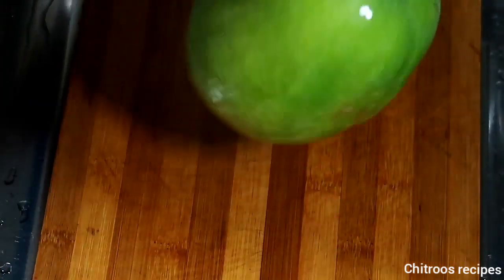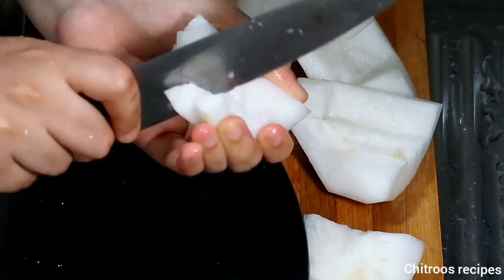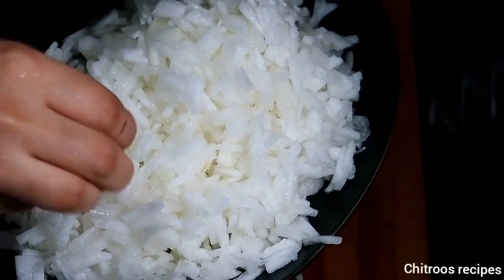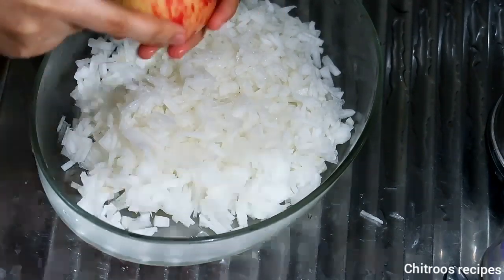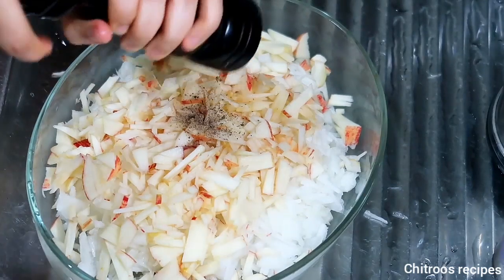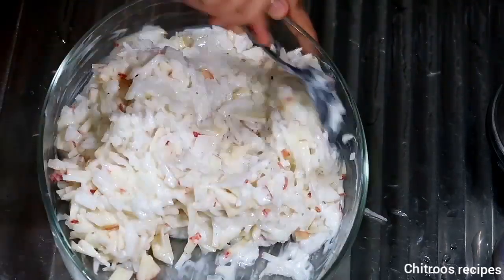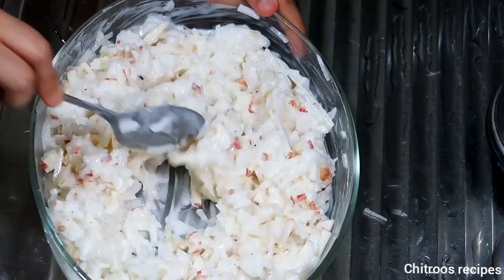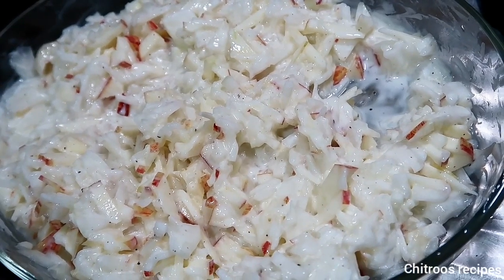വണ്ണംകുറക്കാൻ കുമ്പളങ്ങ ഈ രീതിയിൽ കഴിക്കൂ || weight loss recipe || vegetable salad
!Continuation of my mother's recipes!

Kumbalanga    500grams

Apple       1nos

Yogurt    5tbsp

Salt